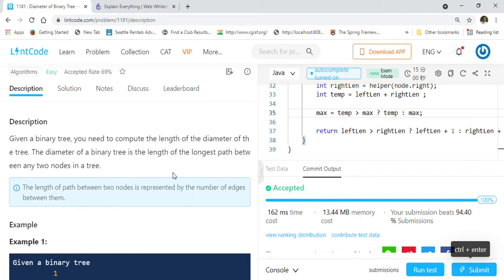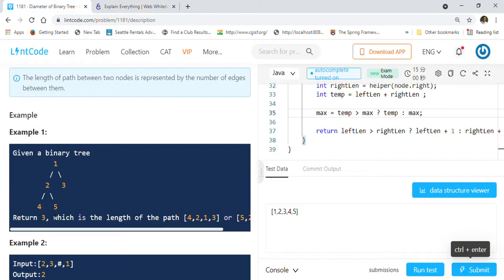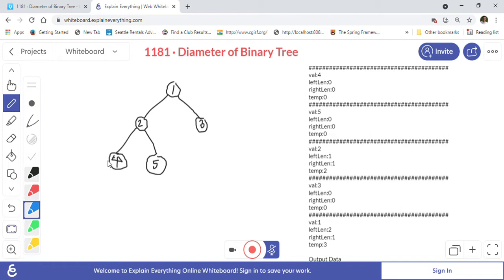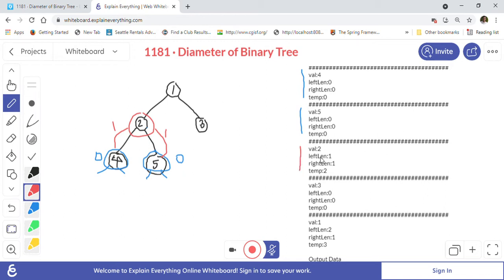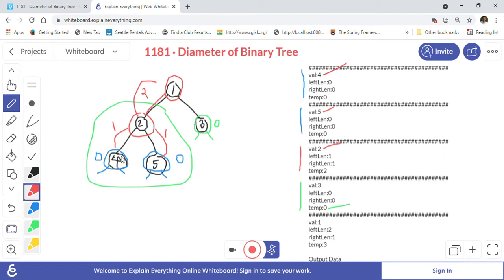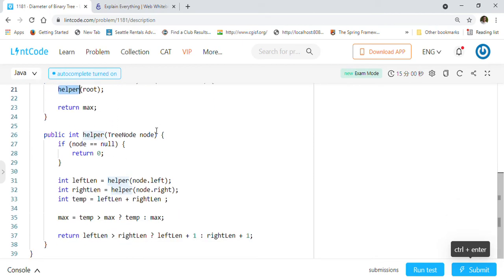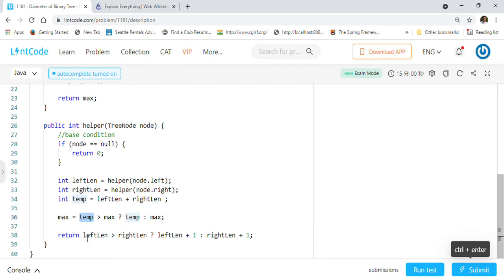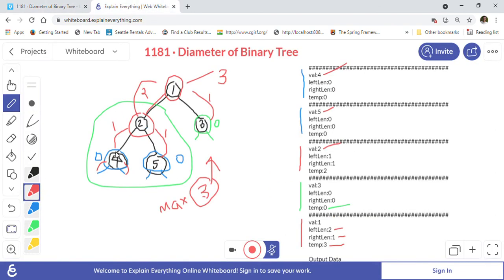Leetcode 543 Diameter of Binary Tree - FaceBook, Google Frequently asked question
Leetcode 543 Diameter of Binary Tree
FaceBook, Google Frequently asked question

Java Solution By Recursion

Problem Description:
Given a binary tree, you need to compute the length of the diameter of the tree. The diameter of a binary tree is the length of the longest path between any two nodes in a tree.